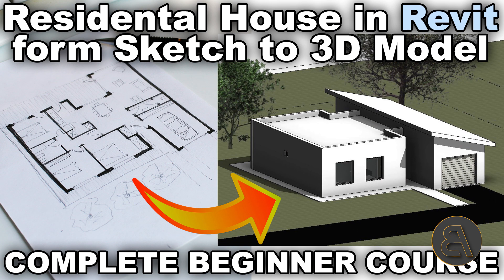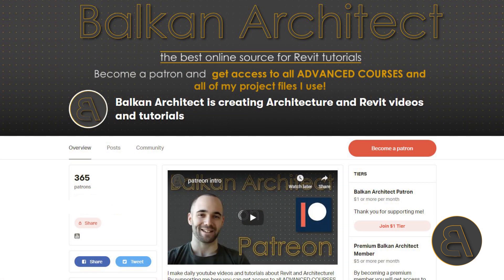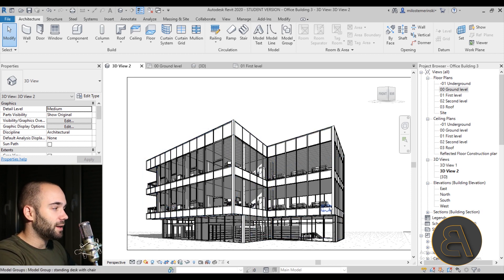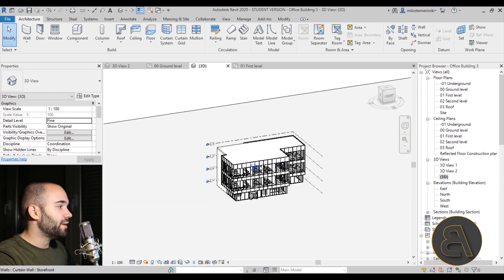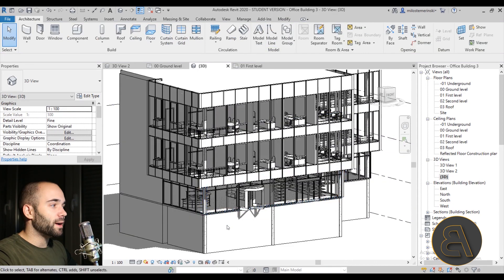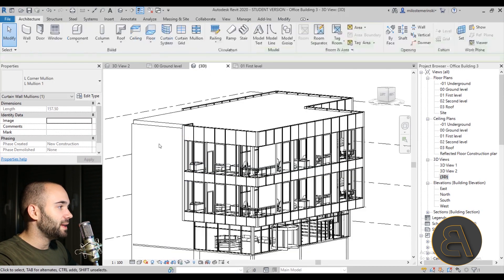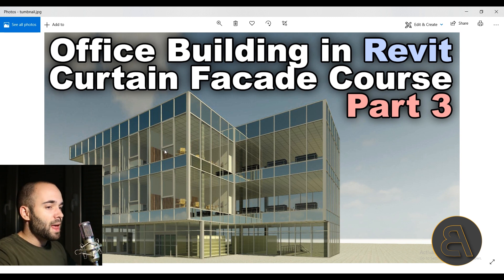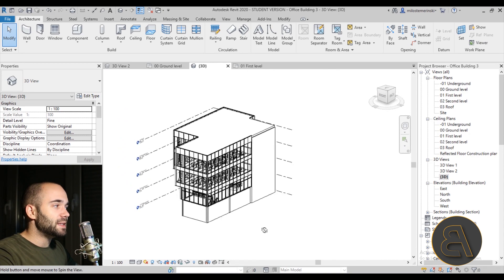Office Building in Revit Course Part 3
Additional Tags: office, building, curtain, wall, mullion, door, window, corner, ceiling, architecture, family, Structural, Beam, Column, Beam System, Light, family, family editor, street light, Revit, Architecture, House, Reference Plane, Detail Line, Floor,, BIM, Building Information Modeling. Building, Roof, Roof by element, Roof by extrusion, How to model a roof in revit, Revit City, Revit 2018, Revit Turorials, Revit 2017, Revit Autodesk, Revit Architecture 2017, Revit Array, Render, AutoCAD, How to model in Revit, learn Revit, Revit Biginner tutorial, Revit tutorial for Beginner, Revit MEP, Revit Structure